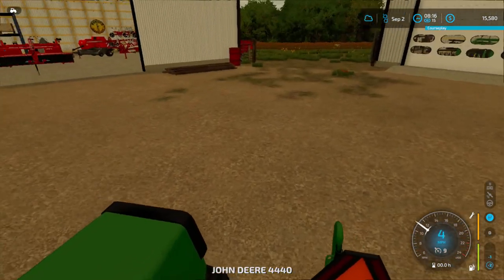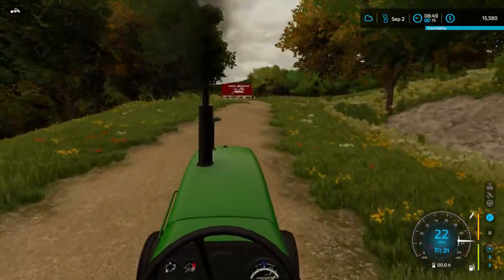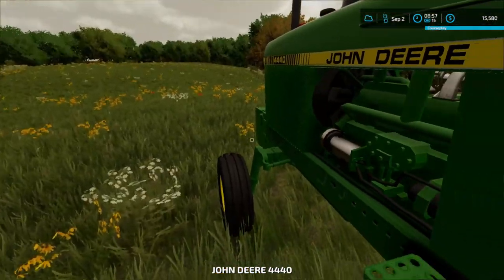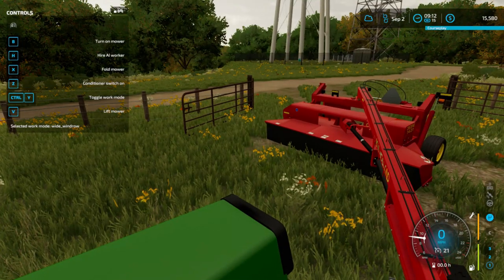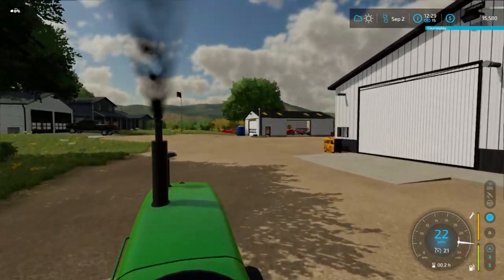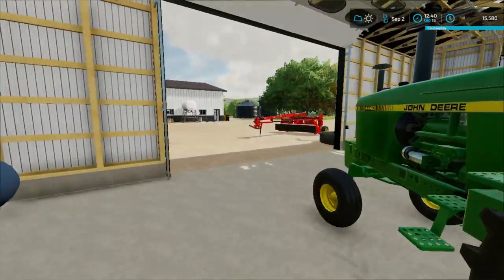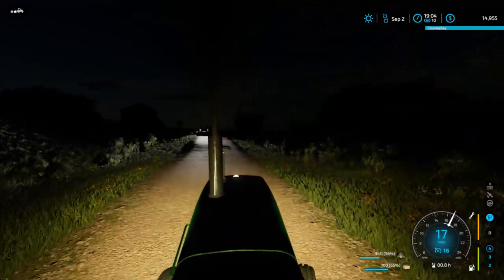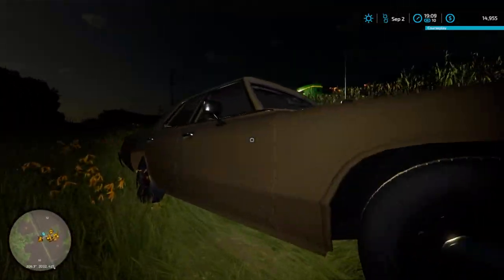Got Started With Some Hay Work Ep2 S1 (2000's Series)